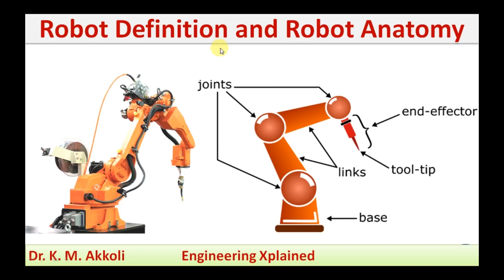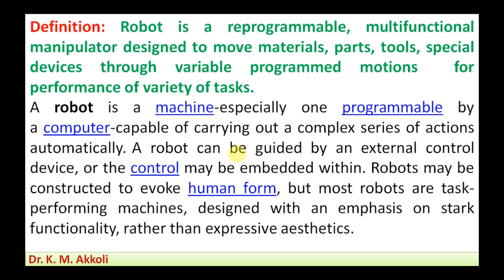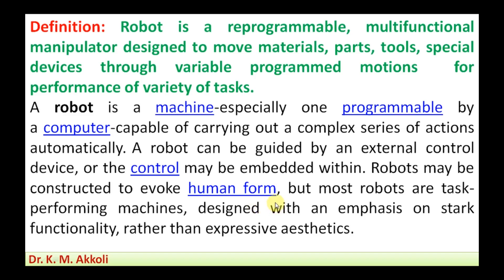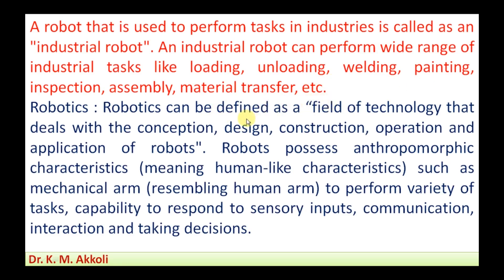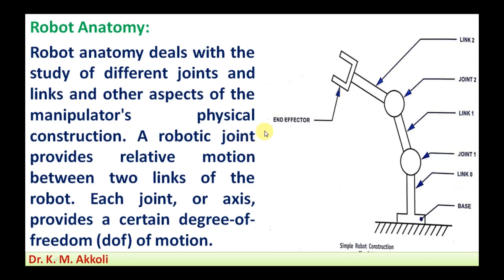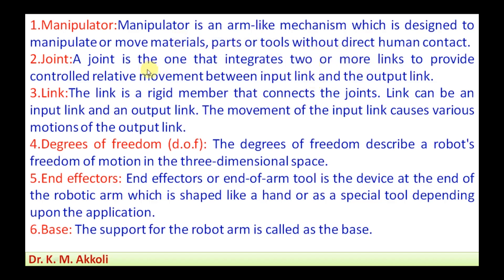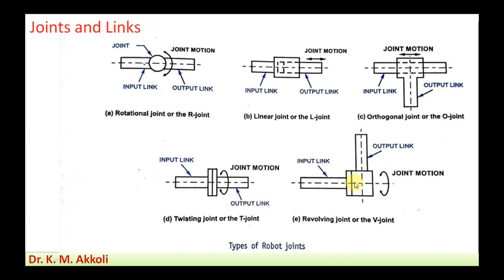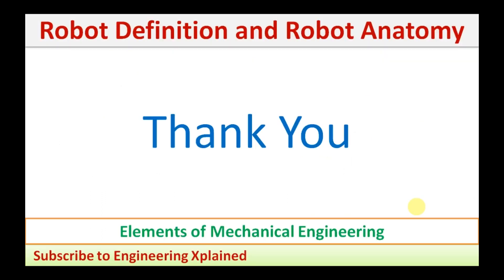Robot Definition and Robot Anatomy | Elements of Mechanical Engineering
Robot Definition and Robot Anatomy